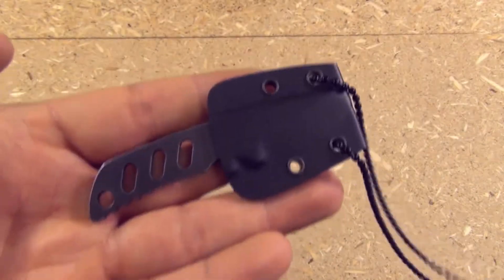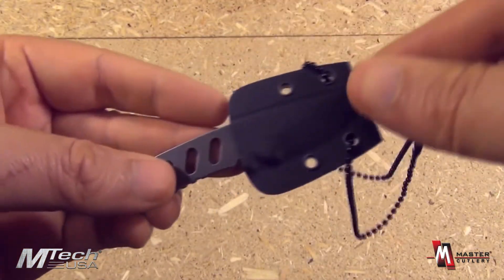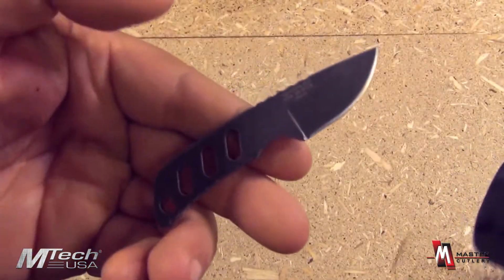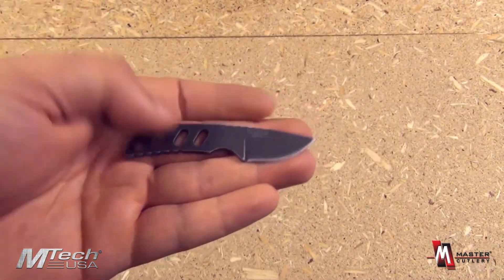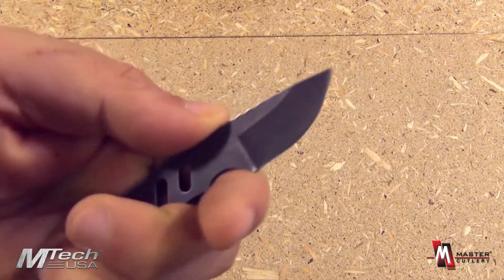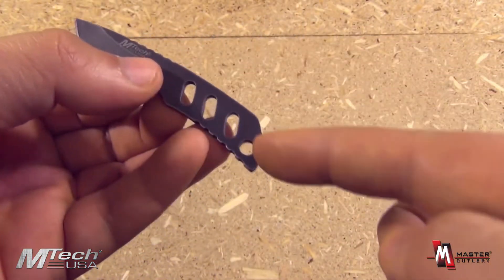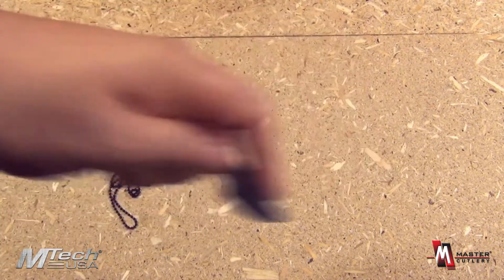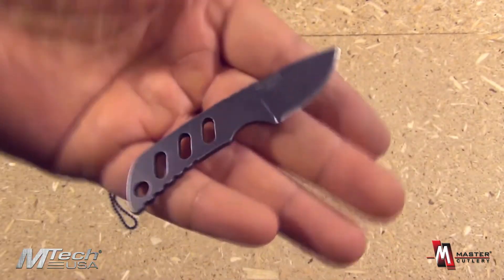MTech USA MT 20 -31 Neck Knife Product Video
3.25" Closed
1.25" Stainless Steel Blade
3MM Thick Stone Washed Blade
3MM Thick Handle
Includes Kydex Sheath with Ball Chain